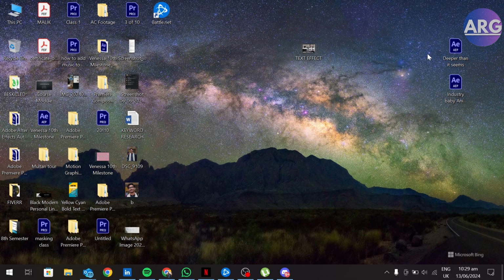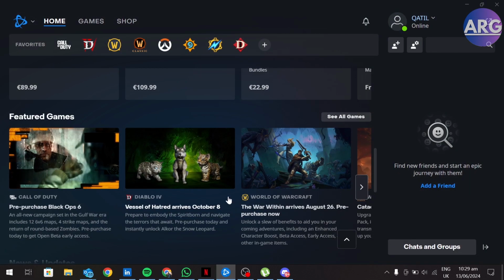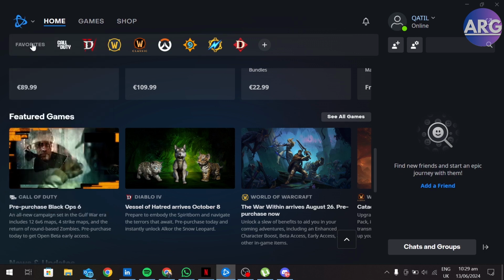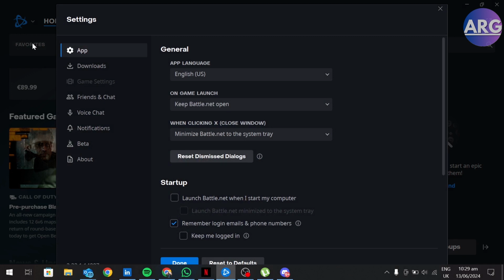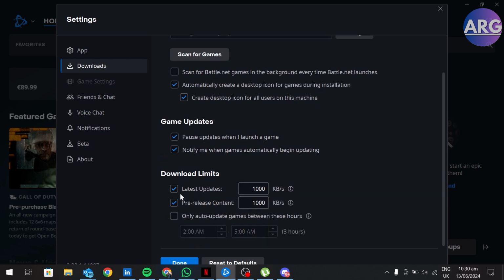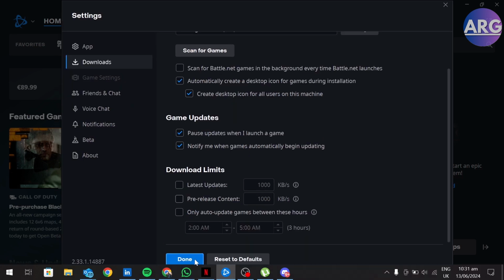How To Make Battlenet Games Download Faster (Best Mthod)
How To Make Battlenet Games Download Faster

In this video I have showed you how to speedup downloads in battlenet. The process is simple and Easy to do. Follow these steps & make battlenet games download faster